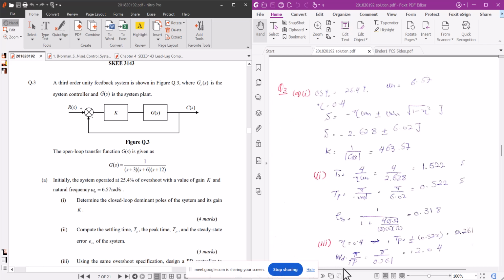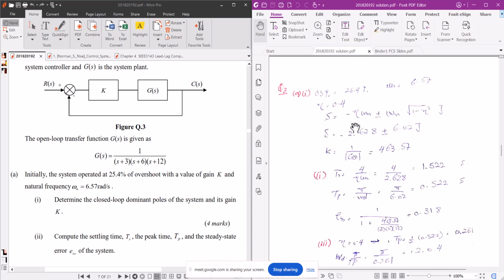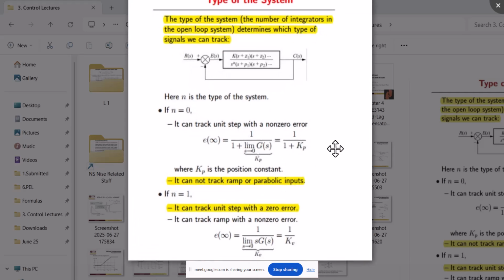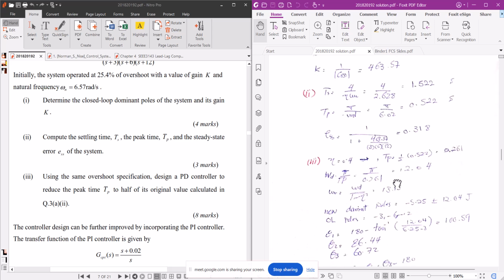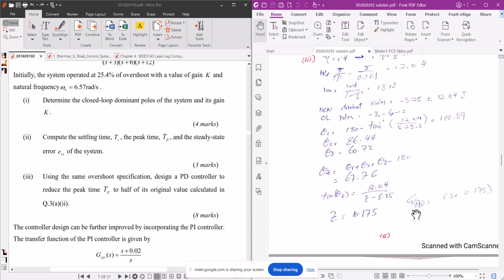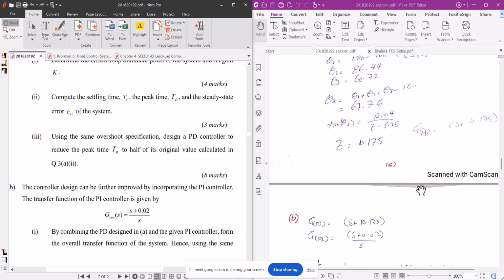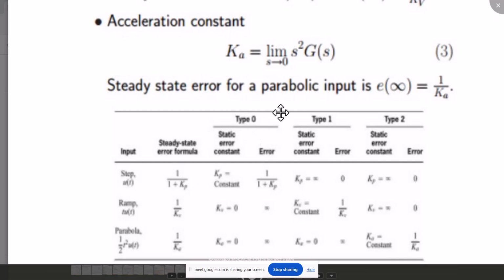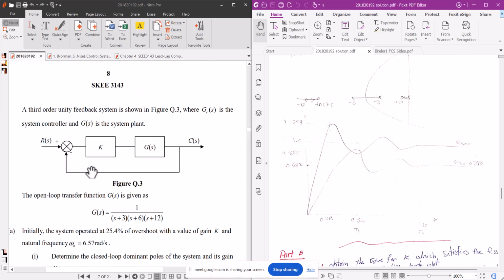Feedback Control Systems, Design via Root Locus, Lead Lag, Controller Design Classical Method Part 2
Feedback Control Systems, Design via Root Locus, Lead, Lag, PID Controller Design Classical Method Part 2
Skills and Services available for:
PLCs
Automation Systems
Control Systems
Power Electronics
Electric Circuits
Engineering Mathematics
Engineering Economics
Engineering Management
Introduction to Artificial Intelligence
Fluid Mechanics
Labview
Multisim
Research Papers
Research Thesis
Technical Reports
Project Reports